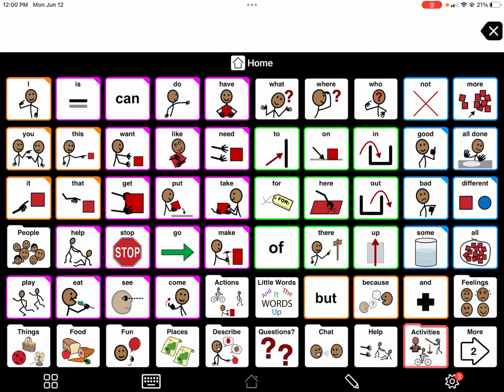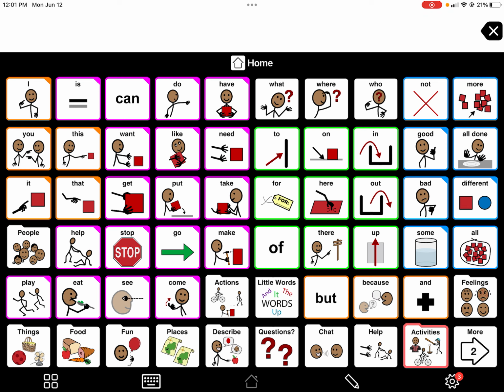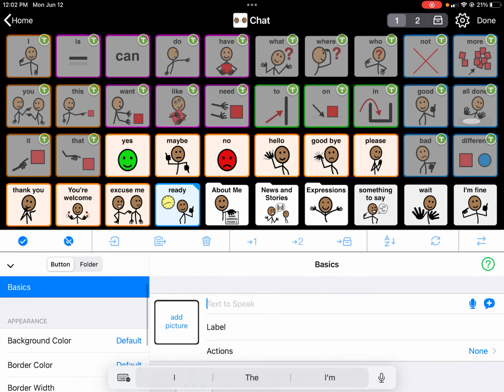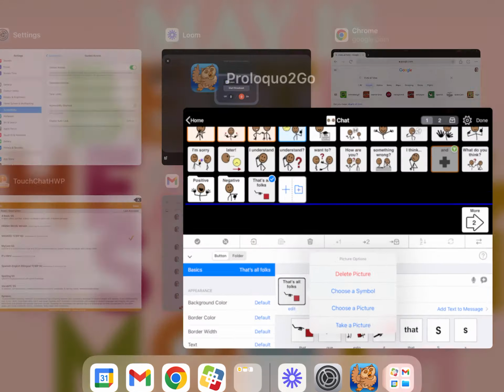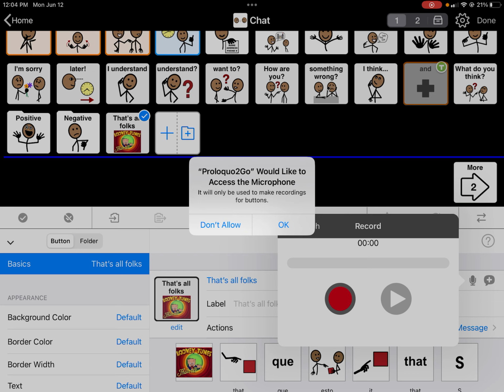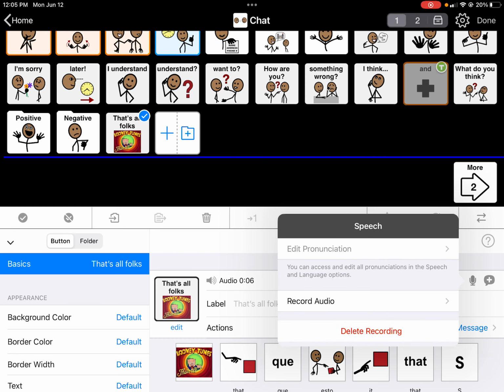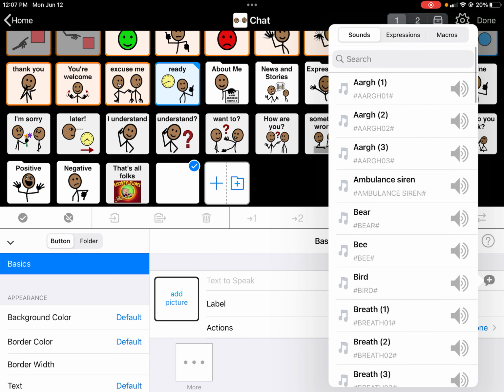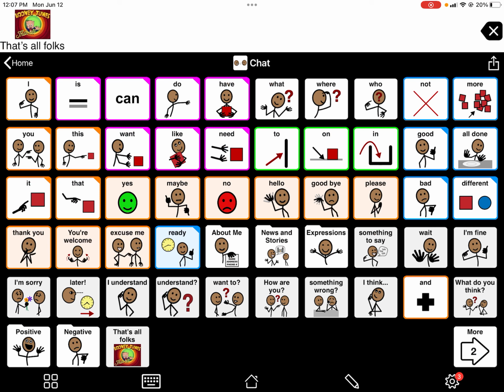Proloquo2Go: Recording voice/songs/sounds & Expressive Power (Tips for GLPs)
Learn how to embed a specific voice/sounds into a button. This may be
important to the GLP since good prosody may be vital for the GLP's gestalts.